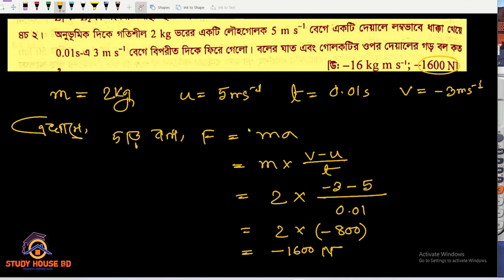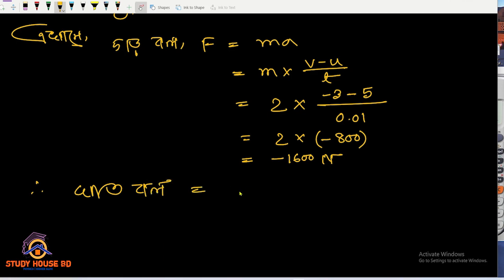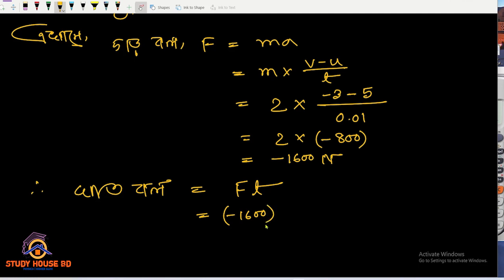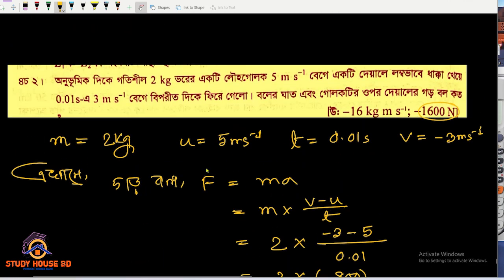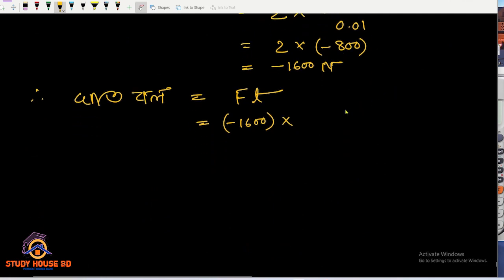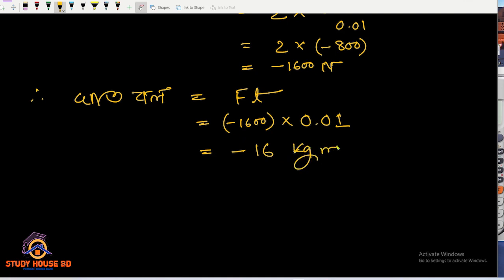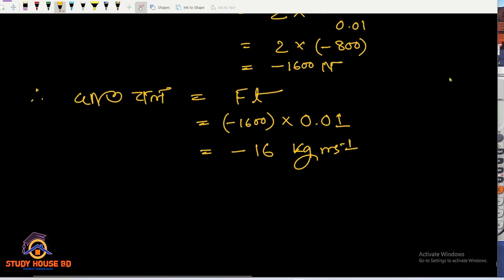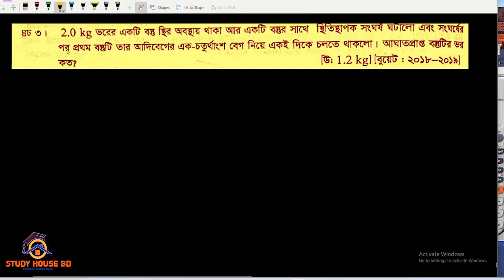HSC || নিউটনীয় বলবিদ্যা || math f 23 || HSC Physics 1st Paper Chapter 4 || গাণিতিক সমস্যা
This video represents Mathematical Problems of hsc_physics, 1st paper chapter 4

আমাদের চ্যানেলে ইনশাআল্লাহ পদার্থবিজ্ঞান এর যা যা পাওয়া যাবে